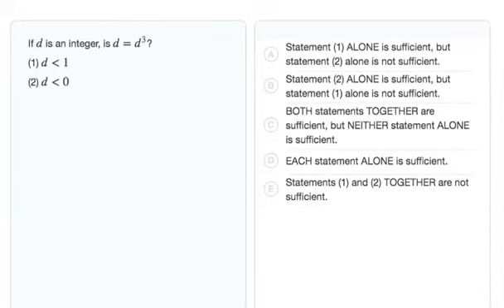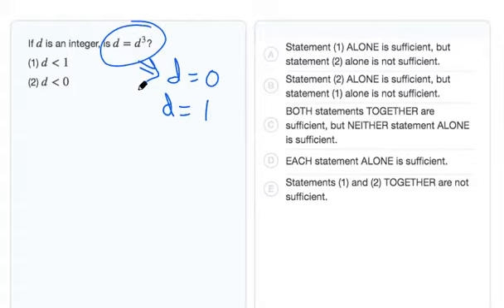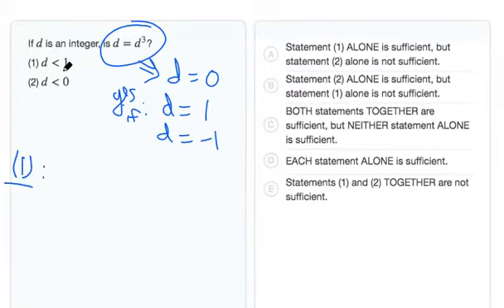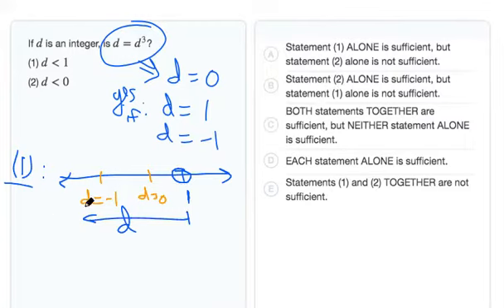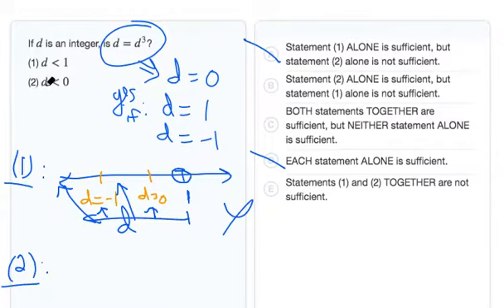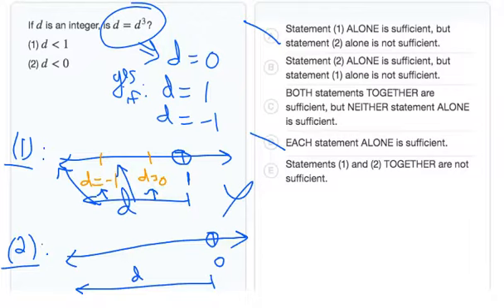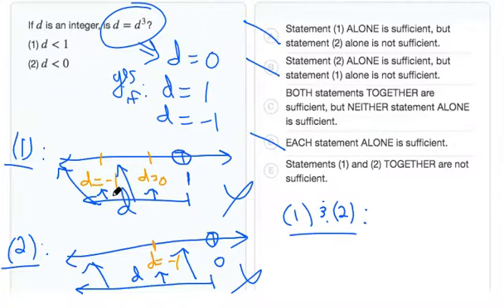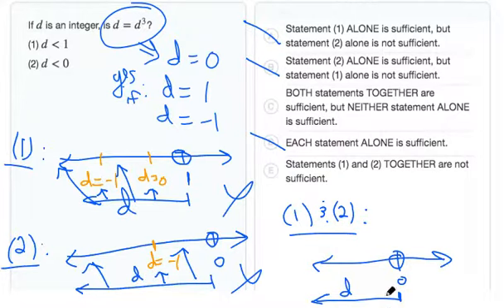GMAT DS 701